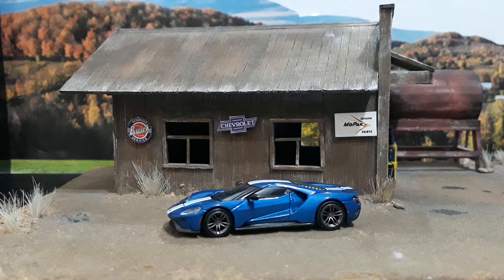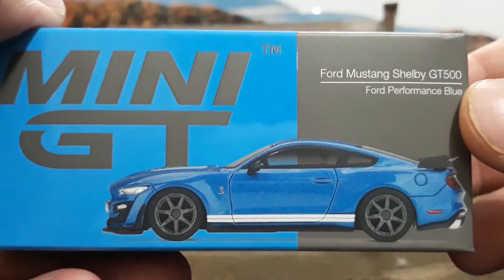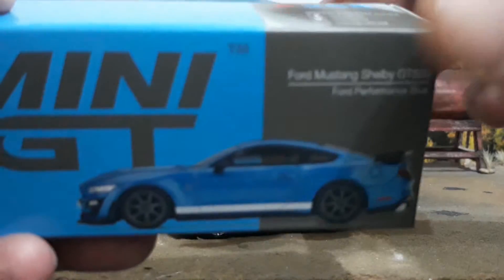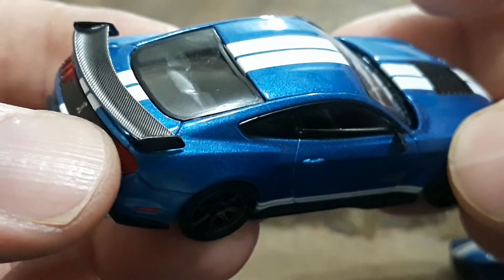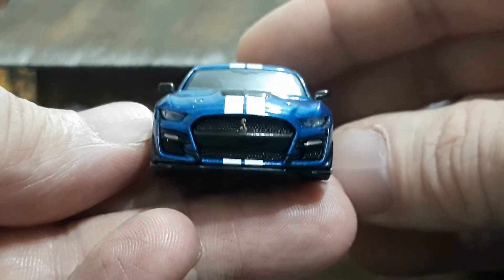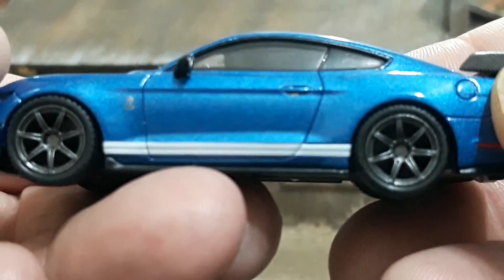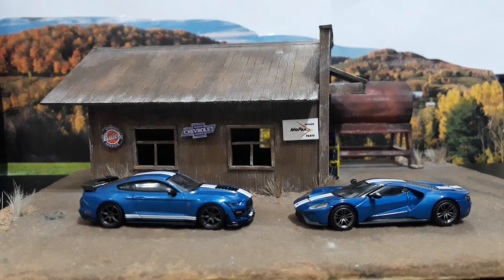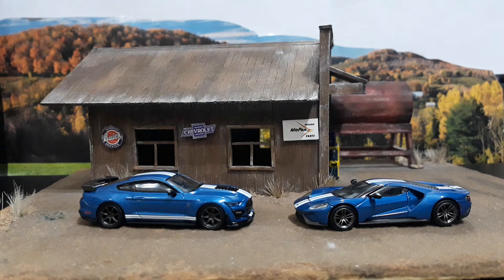Unboxing the New Mini GT Ford Mustang Shelby GT500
Unboxing and Reviewing the New Mini GT Ford Mustang Shelby GT500.